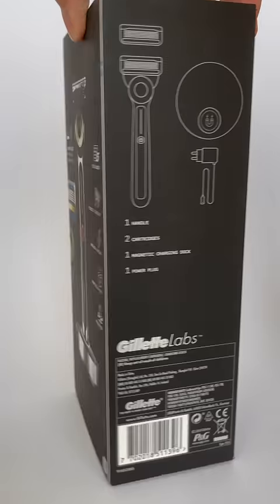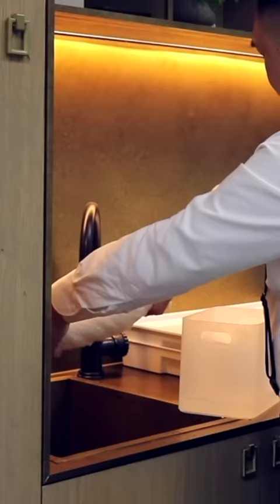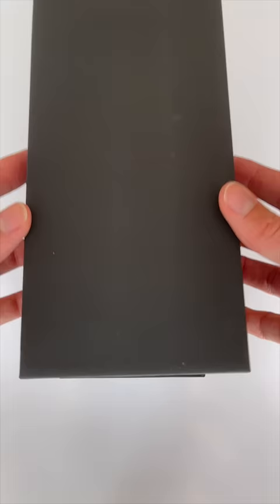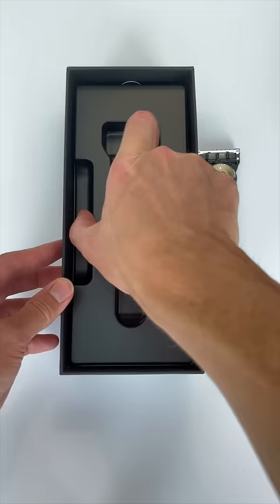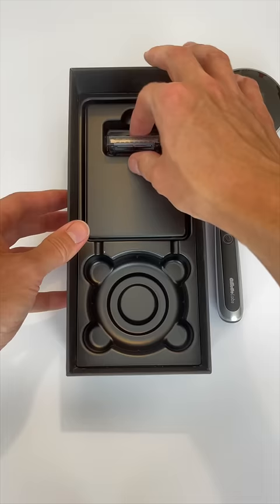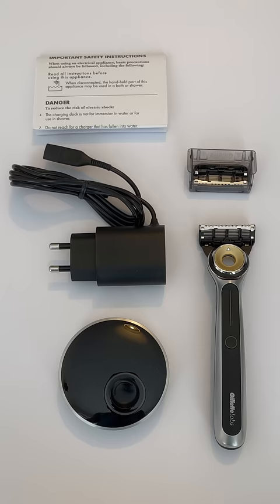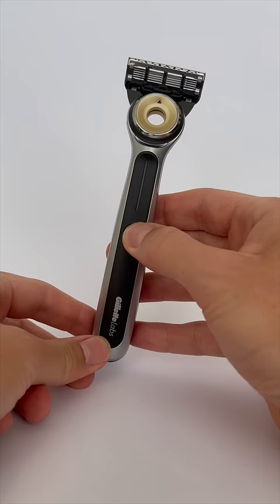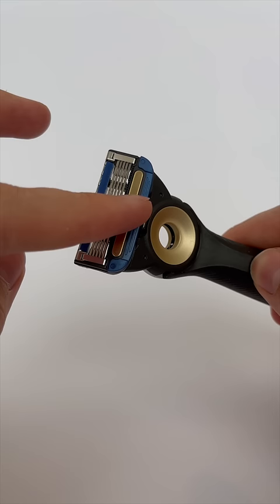Shaving with A $200 Razor - Worth it?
The Gilette heated razor was released in 2019 and cost over $200 new. It still retails for that price but you can get it for as cheap as half that now. The replacement heads are also very expensive because of that heated bar. Is this next level shaving or a total gimmick?

☕️ Your support for the channel means the world and I am incredibly grateful for all of you that engage positively with the videos and others in the comments. Just watching and liking is all the support I need. If you would like to go extra as some have requested I have set up a page on Buy Me A Coffee (Seemed pretty appropriate given the channel name) If you do very Kindly use the page please leave a name so I can thank you properly 🙏

My Other recommended Head Shaving and related products
This is an Amazon affiliate store and if you do make a purchase I will make a very small percentage at no extra cost to you and it really really helps support the channel. Thank you.

You can also listen to the podcast on Soundcloud and iTunes.